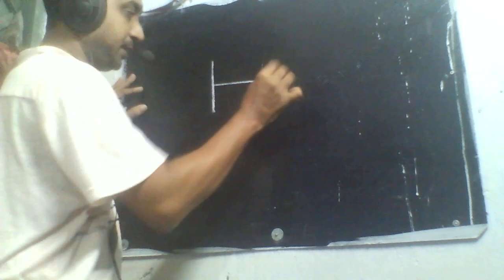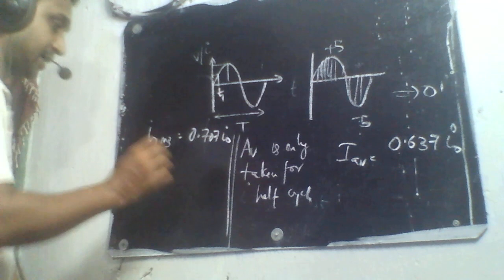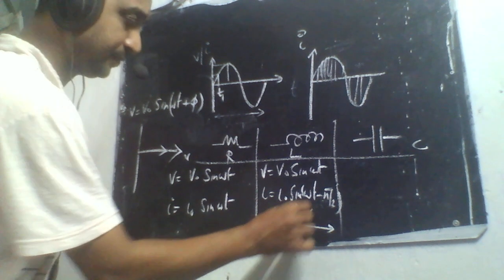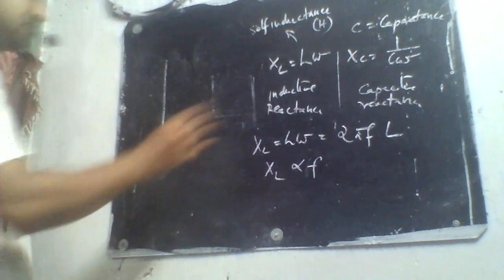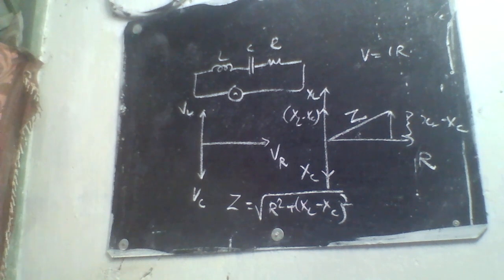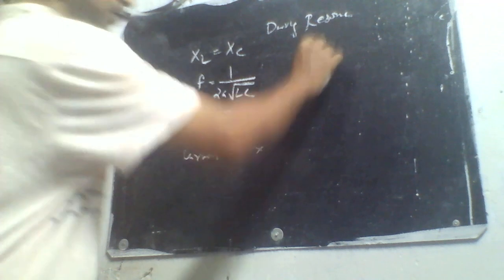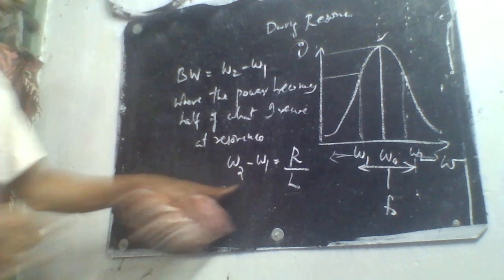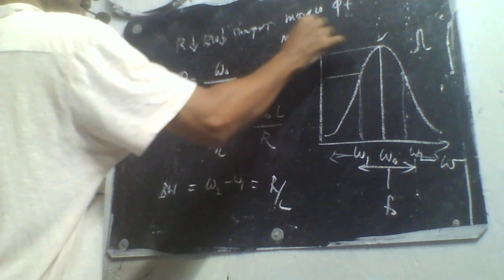AC quick look